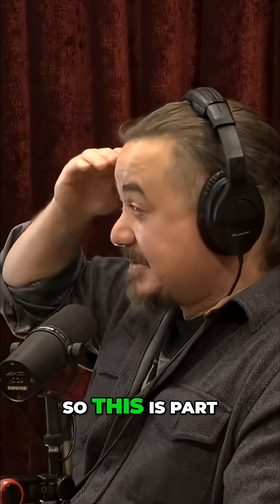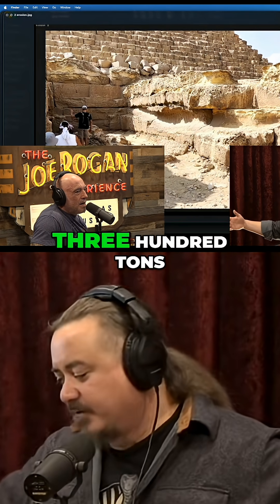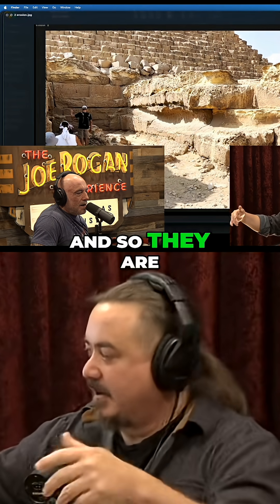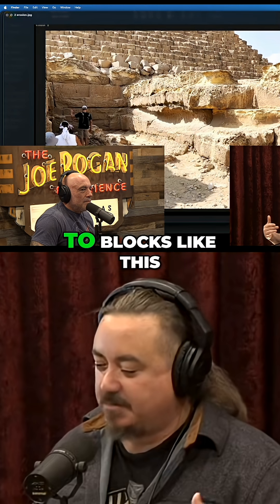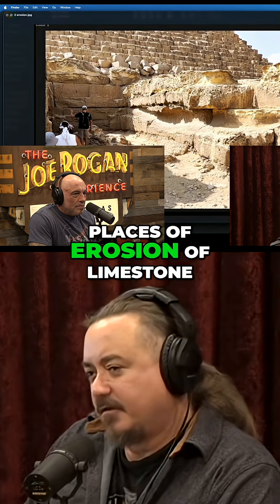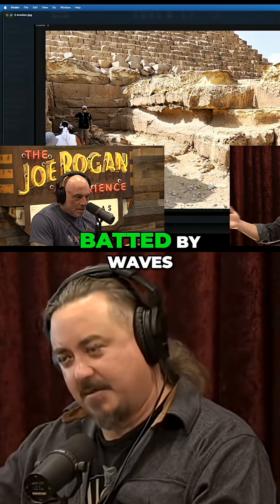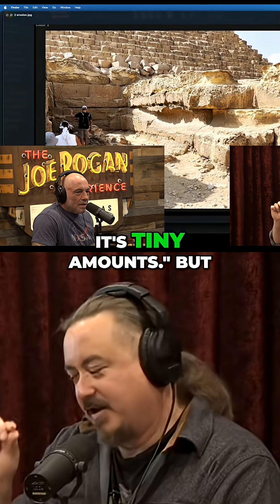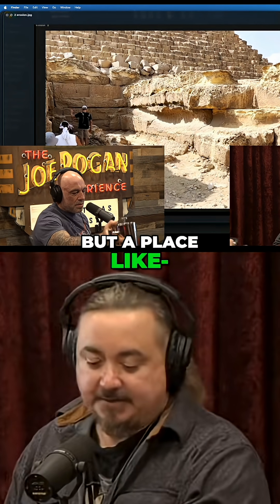Giza Pyramids: Astonishing Limestone Erosion Secrets Revealed!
Giant limestone blocks—some weighing hundreds of tons—show extreme erosion at Giza. Could current limestone erosion rates explain this level of weathering? The evidence suggests it may take longer than we thought.